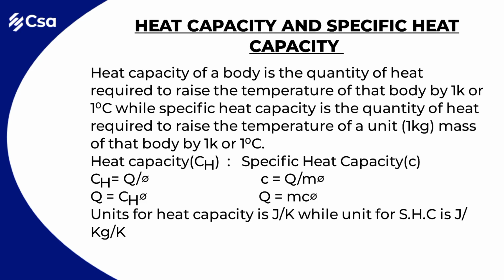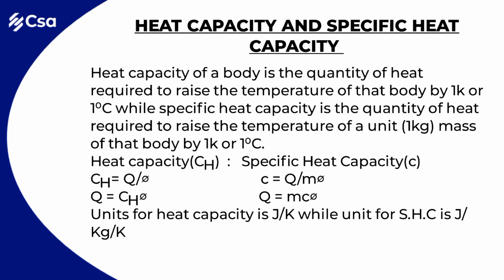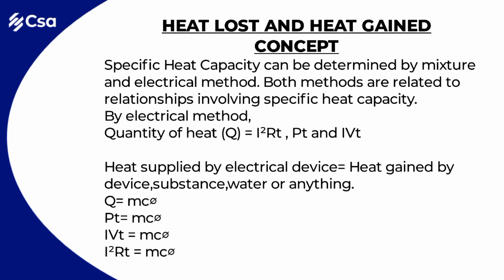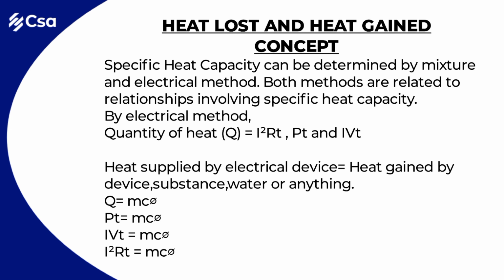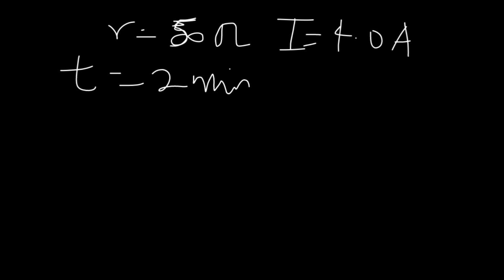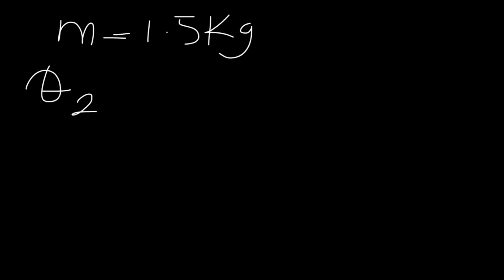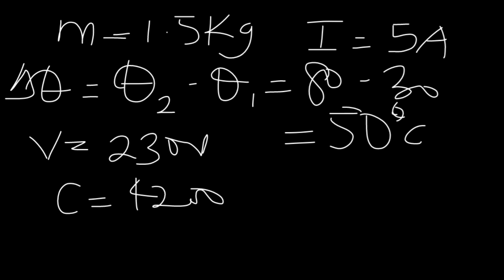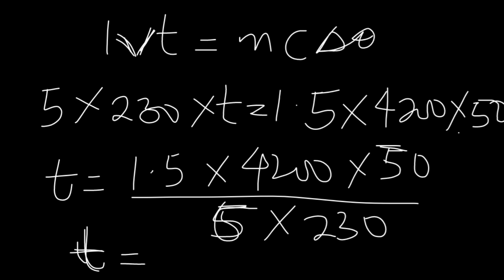JAMB 2025 PHYSICS: HEAT AND MEASUREMENT 01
Heat and Measurements 01
Outlines ⬇️
⏩ Heat Capacity and specific Heat Capacity
⏩ Heat lost and heat gain concept
⏩ Electrical Method of measuring specific heat capacity

In the second example I solved in the video

t is 273.9 seconds instead of  237.9s.

Please correct that.

In our next video,we will dive into mixture Method and Latent Heat.